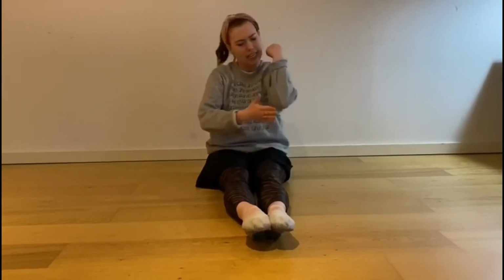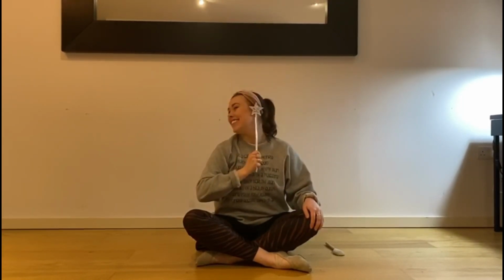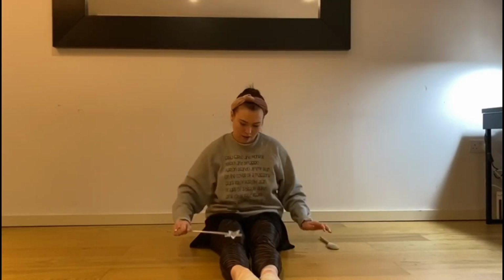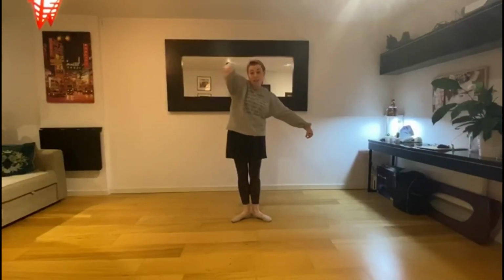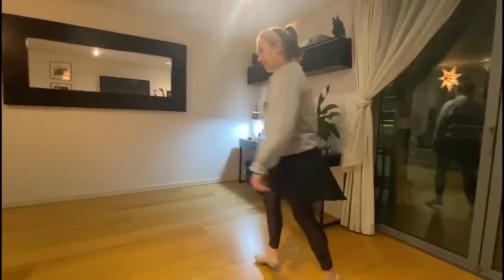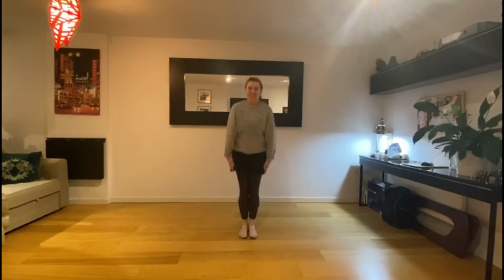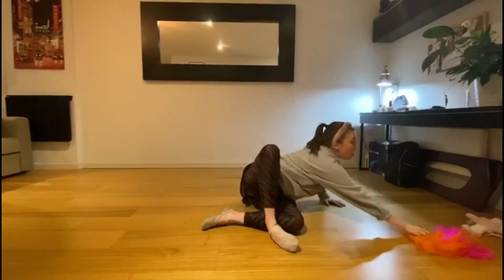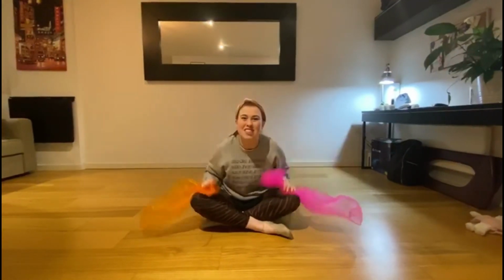Pre-School Ballet: Miss Jessie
Little London Ballet: Pre-school week 1